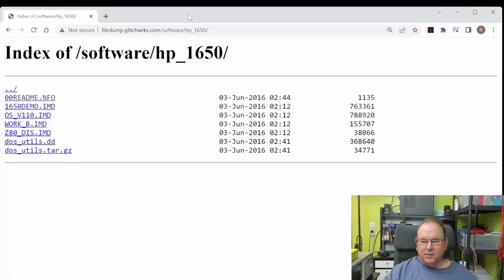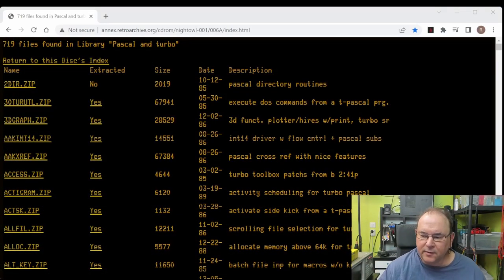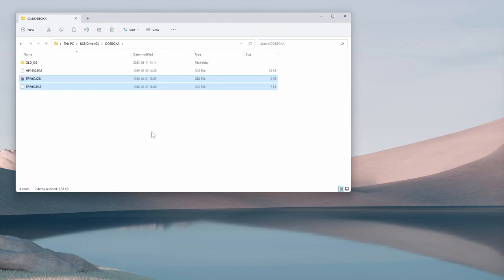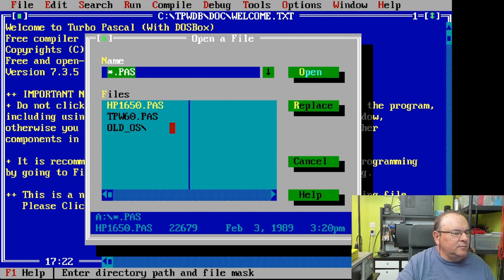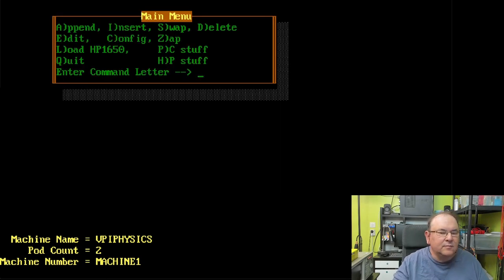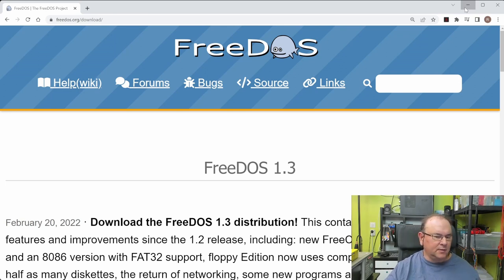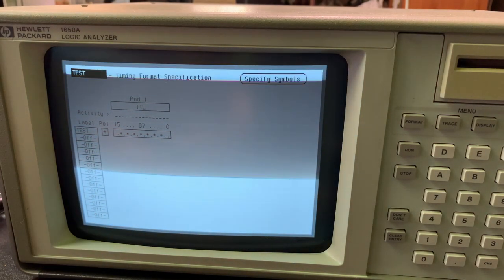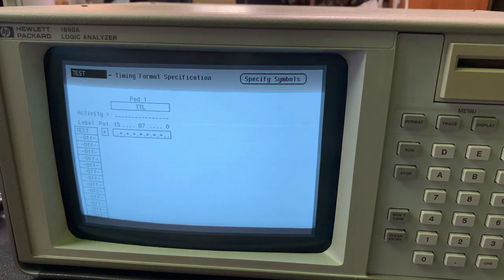Retro logic analyzer HP1650A - Can You still use the original dosutils?